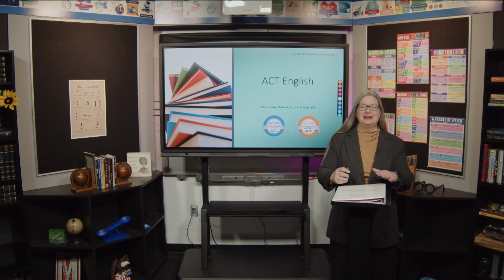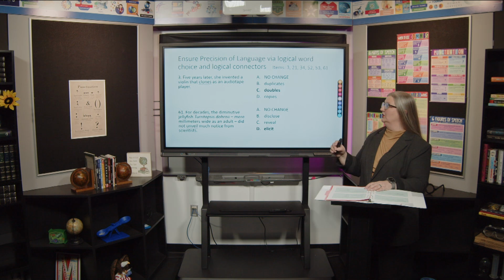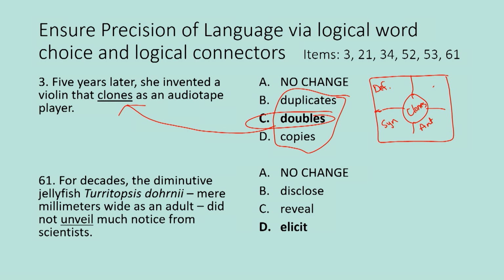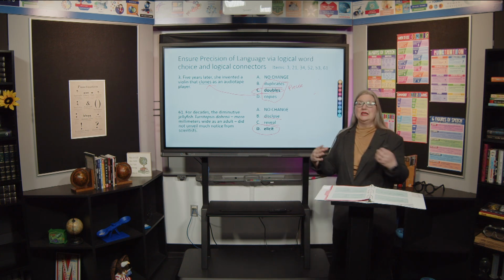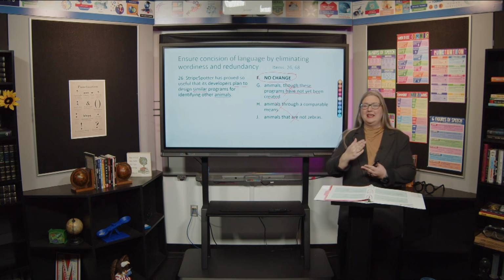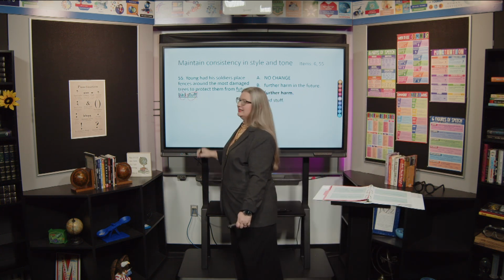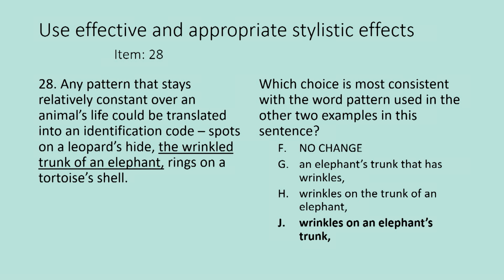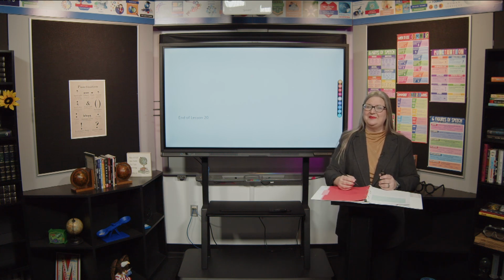ACT English: Lesson #20–Knowledge of Language (KLA)~Expressing Ideas Clearly (EIC): PRE,CCS,CSY& EFF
"This portion of the ACT English Practice Test Review elaborates on the following standards: Knowledge of Language (KLA)
Standards:
• EIC-PRE – Expressing Ideas Clearly – Ensure precision of language via logical word choice and logical connectors
• EIC-CCS – Expressing Ideas Clearly – Ensure concision of language by eliminating wordiness and redundancy
• STY-CSY – Style – Maintain consistency in style and tone
• STY-EFF – Style – Use effective and appropriate stylistic effects"